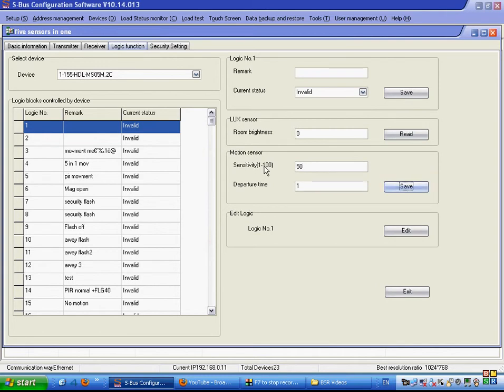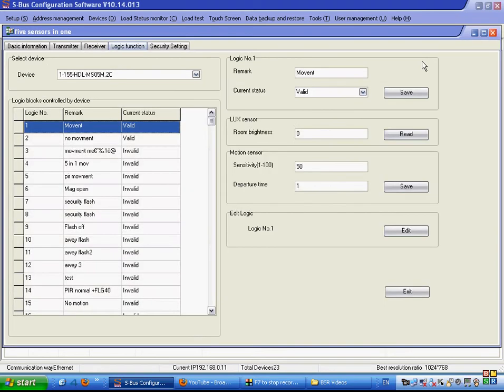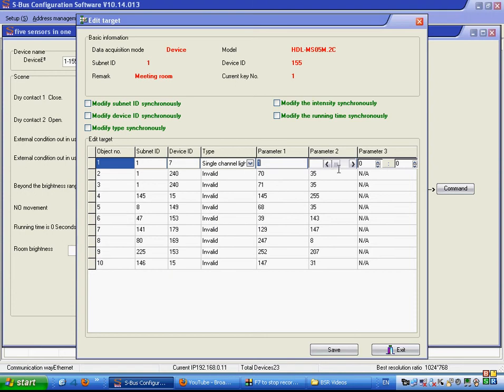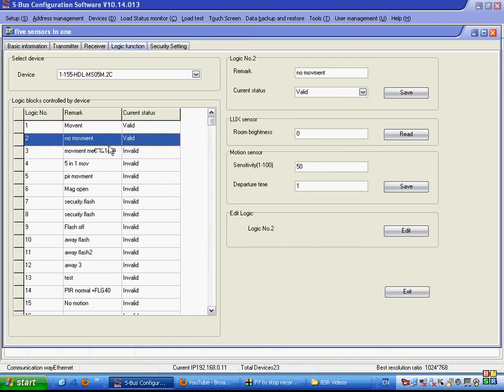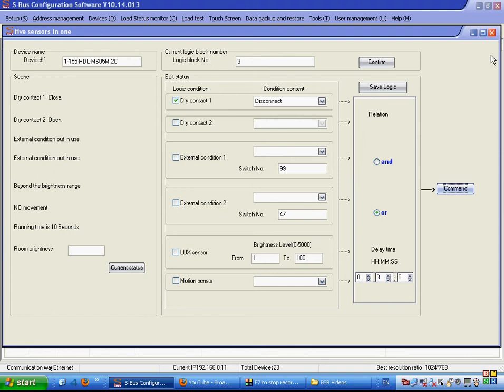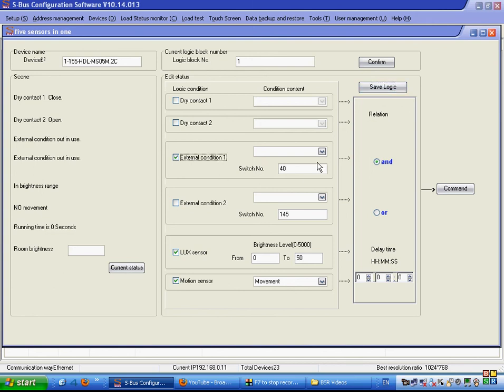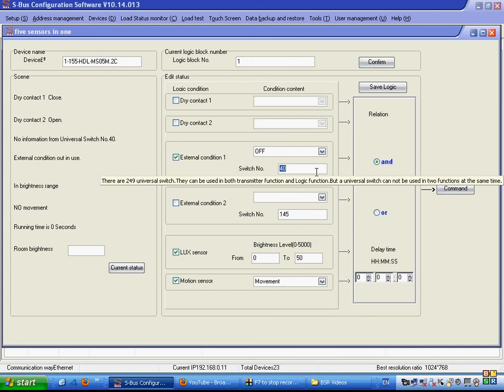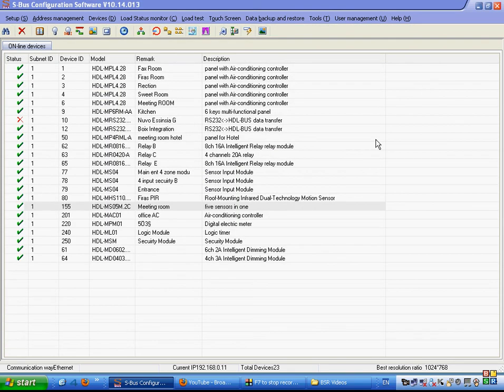TIS 10F Logic and security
TIS Smart bus training
10F energy servant  Security and Logic Function programming
32 logic table to configure your motion sensor light intensity 2 dry zone contact and 40 flags with and or function
also enhance 3 zones of security to make it as fire gas, panic or away night day mode